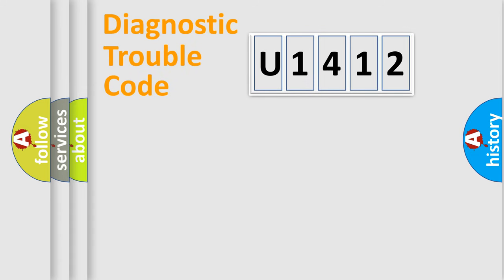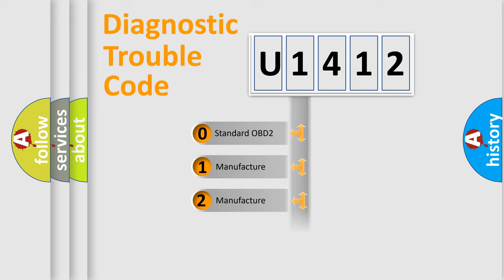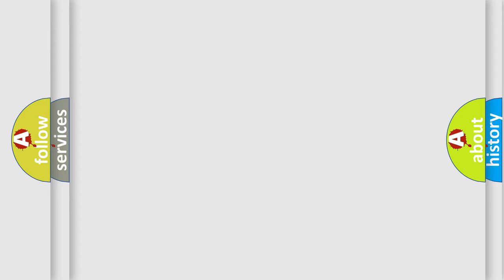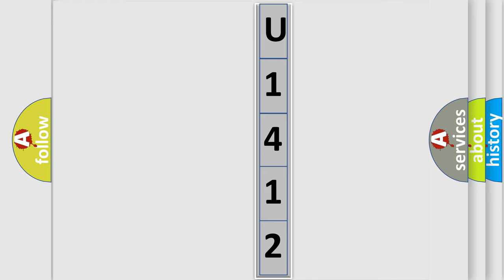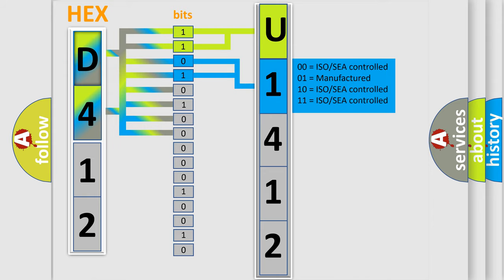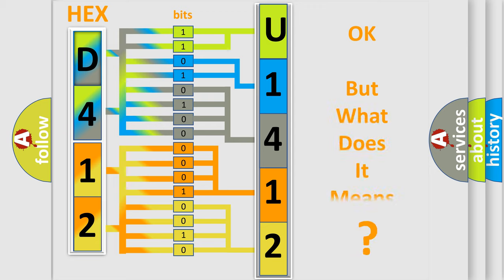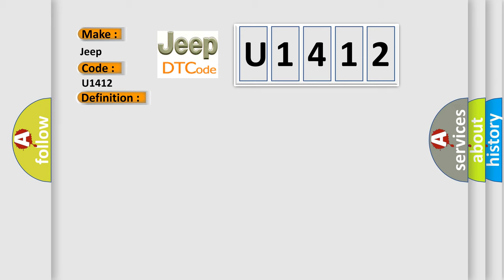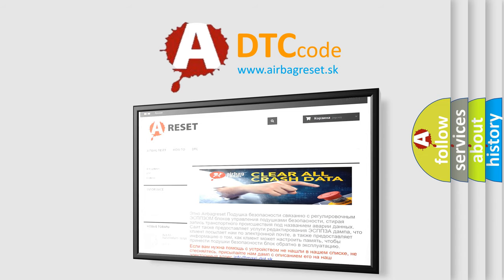DTC Jeep U1412 Short Explanation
Contents:
0:21 Basic DTC analysis according to OBD2 protocol standard.
1:48 Insight into programming
2:58 A diagnostically understandable description of the Diagnostic Trouble Code
3:05 Basic error definition

Make
Jeep
Code
U1412
Definition
Coolant Temperature Sensor or Circuit
Description
Engine cooling malfunction  Coolant temperature sensor circuit short to positive or open circuit
Cause
Circuit and connectors - Coolant temperature sensor circuit - Coolant temperature sensor